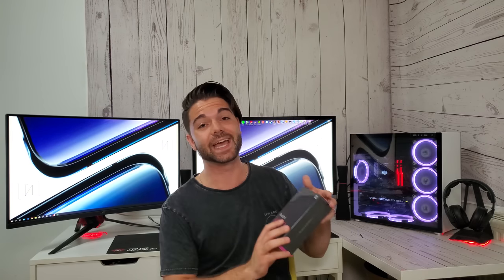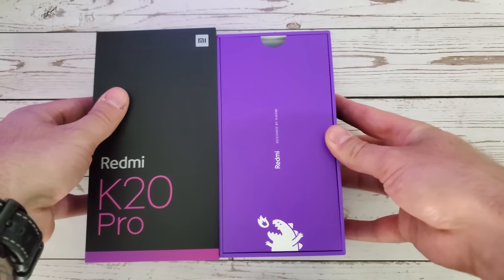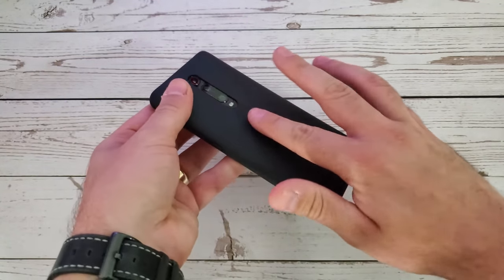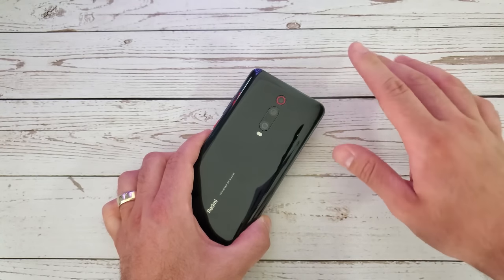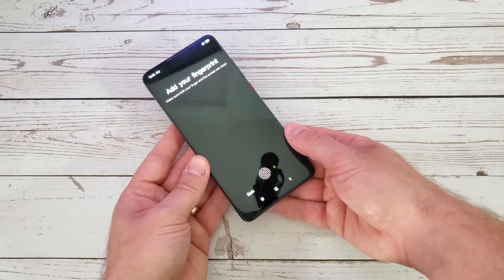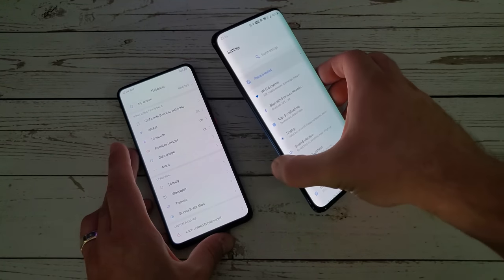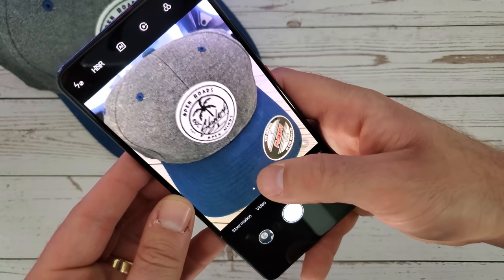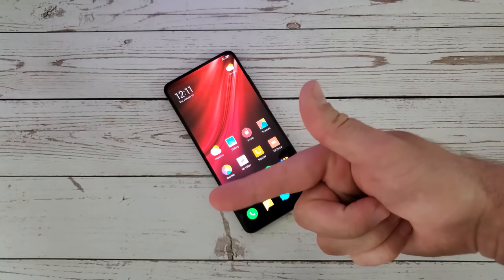Redmi K20 Pro (A.K.A. Mi 9T Pro & Poco F2) Unboxing & Initial Review - Is There a Catch?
Redmi's first flagship device is known as the K20 Pro which will also go by the names Xiaomi Mi 9T Pro, and Pocophone F2 when it hits the global market. It's marketing suggests a direct rivalry to the newly released OnePlus 7 Pro and at just half the price. But can it actually match up against the best of the best? Stick around and let's find out!

Starting at just $360, it comes packed with an ALL-screen AMOLED HDR10 display, 48MP IMX586 rear camera paired with an ultrawide senor and telephoto lens, 20MP Pop-Up selfie cam, 7nm Snapdragon 855 Chipset, 6/8 RAM, 64/128/256 storage, 4000mAh battery with 27W Fast Charging, headphone jack, and under display fingerprint sensor. There are barley any other phones at this price to give it a run for it's money.

I unbox the device with impressions on the design, software, build quality, back camera, selfie pop-up cam, and in-display fingerprint sensor.

●T&III - Alive [Bass Rebels Release]